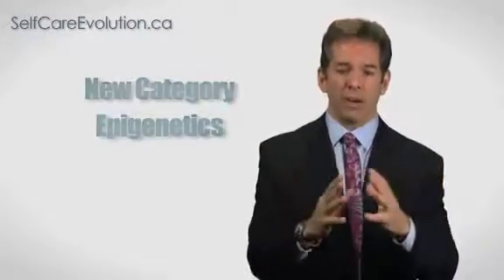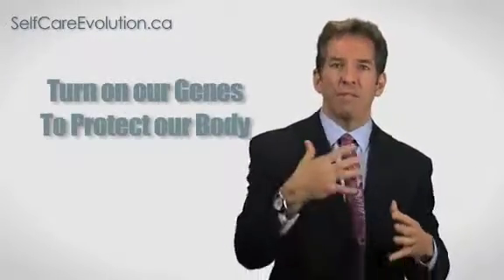Sulforaphane "The Mother of all Antioxidants" - AMGenex DNA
Dr. Cohn discusses why Sulforaphane, and AMGenex by Amega Global, is such an important and profound supplement.

Amega Global's AMGenex DNA is one of the first epigenetic products that has Sulforaphane from broccoli sprouts as an active ingredient.
Sulforaphane is an isothiocyanete of particular interest due to it's role in the prevention of cancer and other chronic and degenerative diseases. Edible plants in the family Brassicaceae (also called Cruciferae) are termed Cruciferous vegetables.